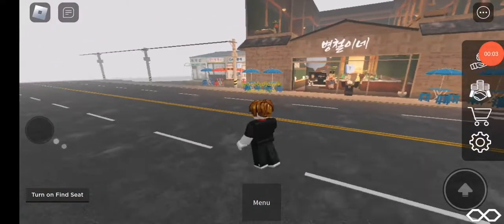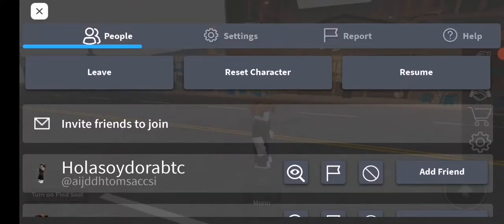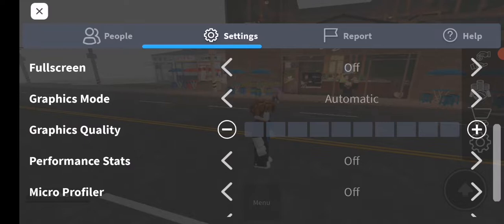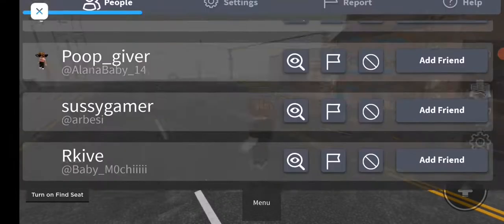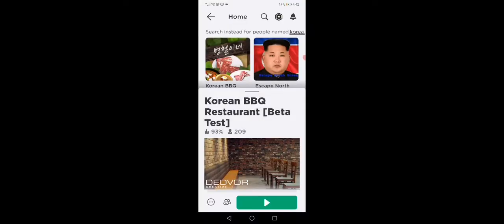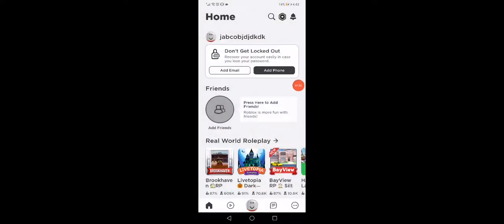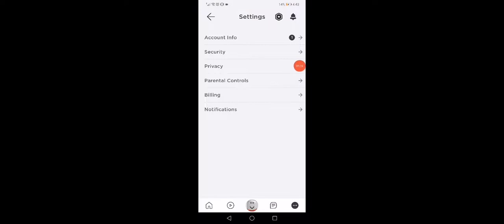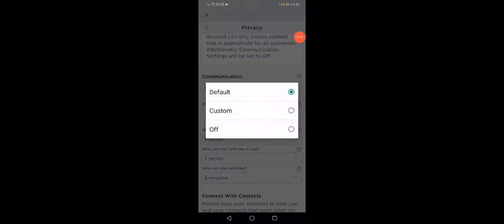HOW TO FIX LAG IN ROBLOX (2022) FPS SOLVED